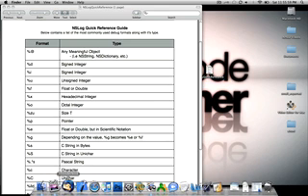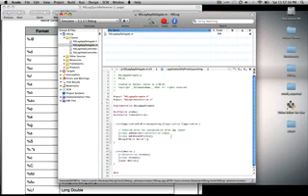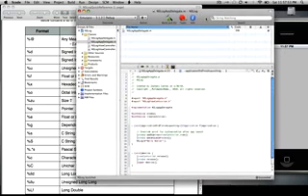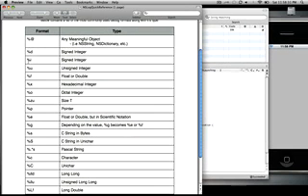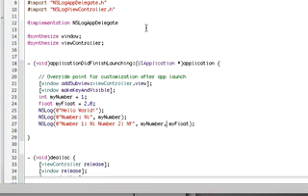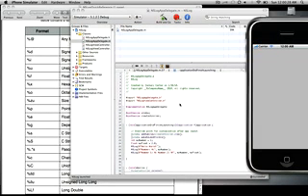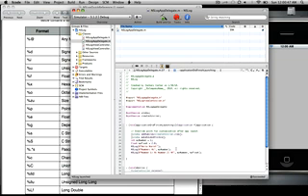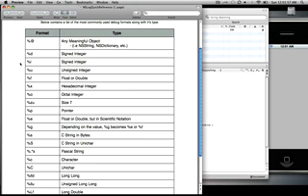Debugging with NSLog